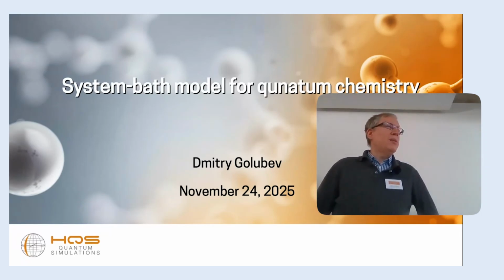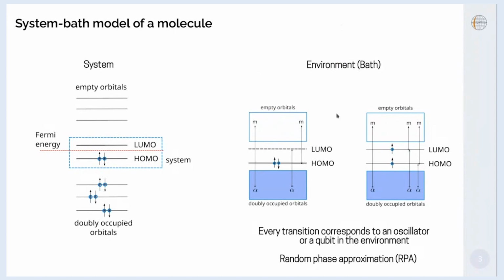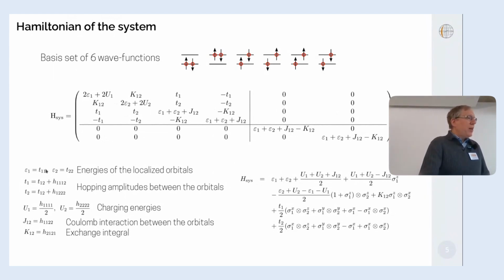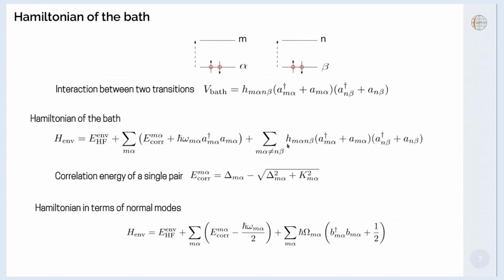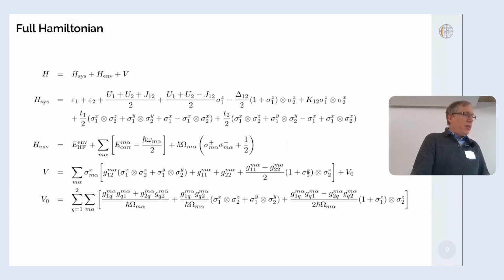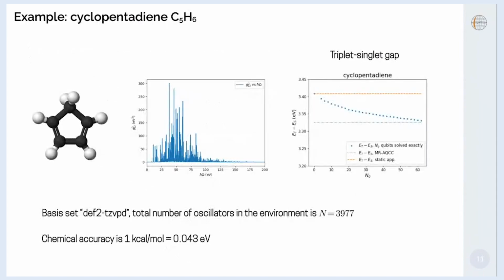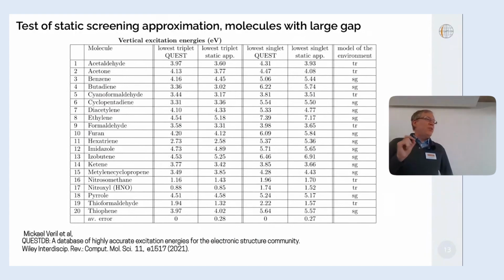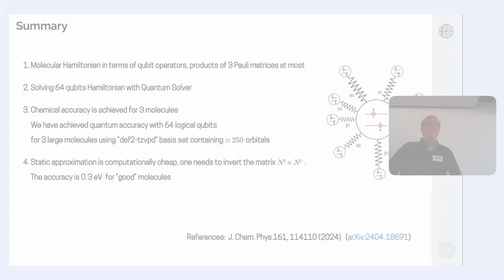System-Bath Model for Quantum Chemistry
In this talk by Dr. Dmitry Gobulev from HQS, we show how to rewrite hard quantum chemistry problems into a system–bath model that is much more suitable for today’s quantum computers. The lecture was part of the HQS Workshop 2025 and was recorded there.

Instead of simulating the full molecular Hamiltonian with complicated fermionic operators, we:
- Start from a standard molecular calculation (Hartree–Fock orbitals and energies)
- Choose two key orbitals and two electrons as our small “system”
- Treat all remaining electronic transitions as an “environment” made of oscillators or two-level systems
- Use physics insight to keep only a few strongly coupled transitions as explicit qubits
- Approximate the rest via static corrections (Lamb shifts), which are cheap to compute classically

This approach:
- Reduces the number of qubits needed
- Shortens Pauli strings compared to standard fermion-to-qubit mappings
- Reaches chemical accuracy for some benchmark molecules
- Provides a structured, quantum-computer-friendly Hamiltonian for hybrid workflows

If you are interested in:
- Quantum chemistry on NISQ devices
- System–bath models and condensed-matter style thinking
- Hybrid quantum–classical methods for excitation energies

Chapters (approximate):
00:00 Motivation: why full molecular Hamiltonians are hard
02:00 System–bath picture: system vs environment
05:00 Mapping transitions to oscillators / qubits
08:00 Static approximation and Lamb shift
11:00 Benchmarks and chemical accuracy
13:00 Summary and outlook